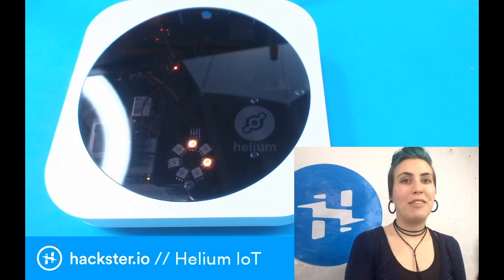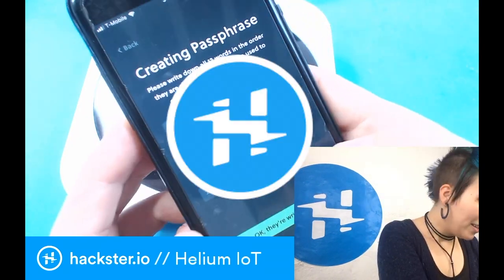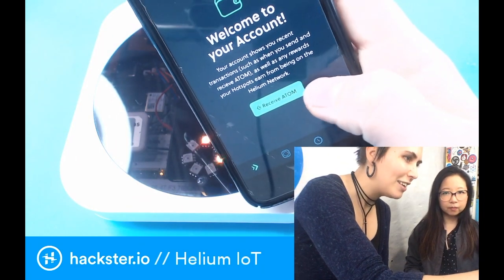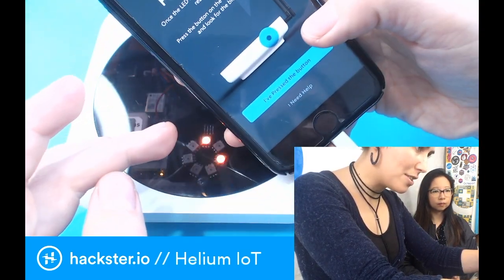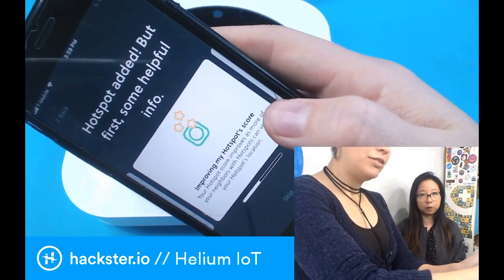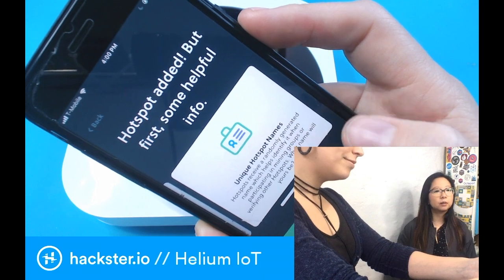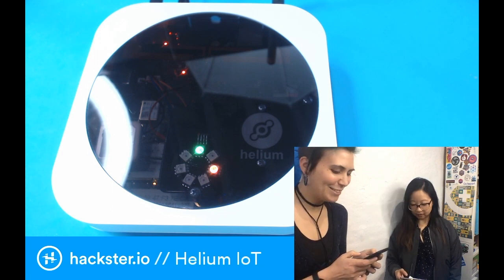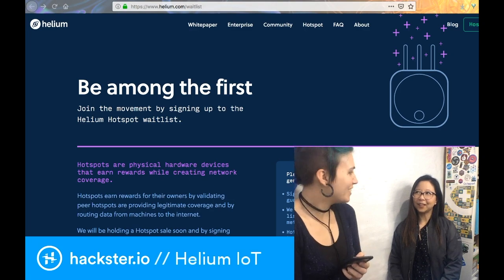Helium's New IoT Hotspot // Intro & Setup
We had a couple of visitors from Helium, and they brought their sleek new IoT wireless hotspot! In this video, Coco Tang helps us set up the hotspot and explains the "Atom" mining system that rewards users for expanding the network.